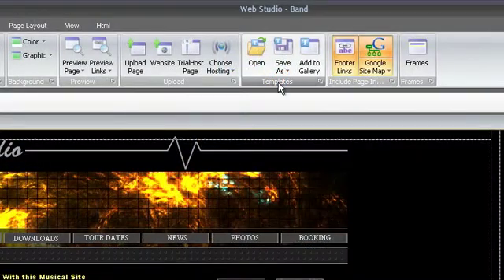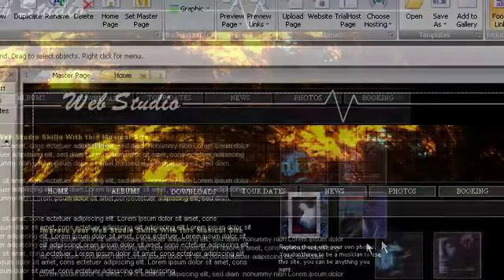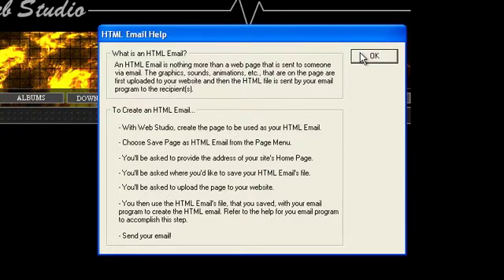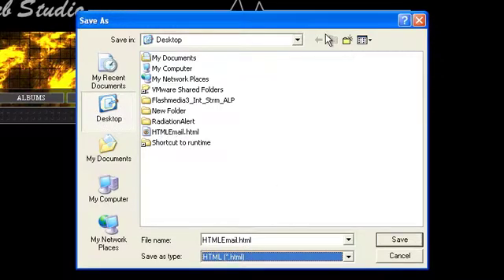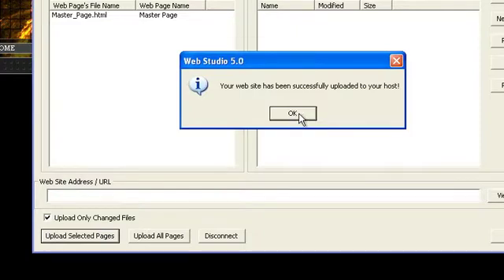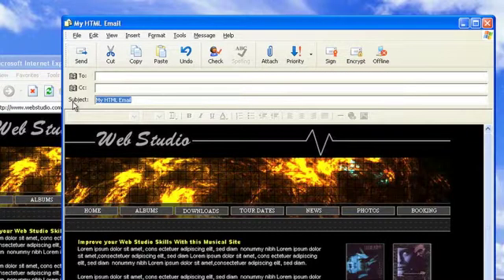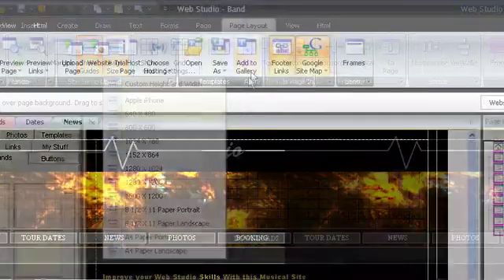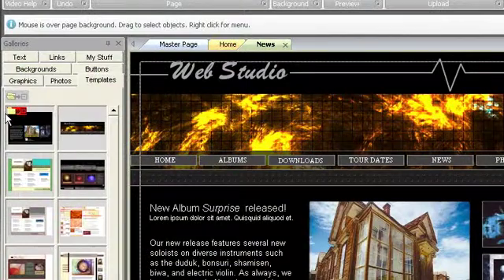WebstudioTV: Page Tab - Templates Group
The Templates group lets you open a template, or save the current page as a template, graphic, or as an HTML email. The video also discusses the best practices to create an HTML email, as well as storing your own pages in the Templates gallery.